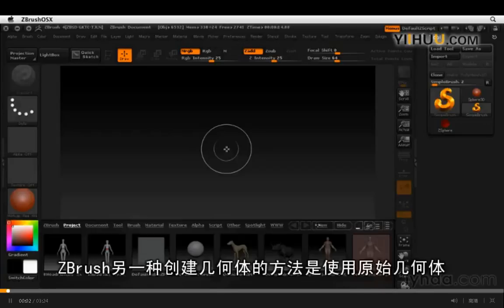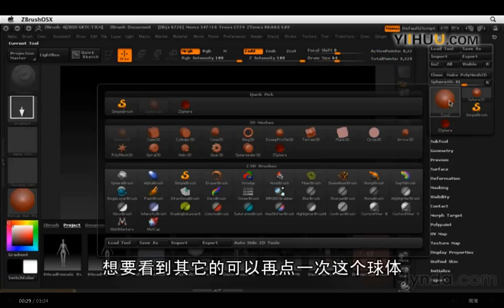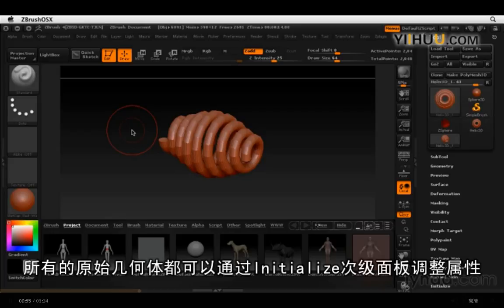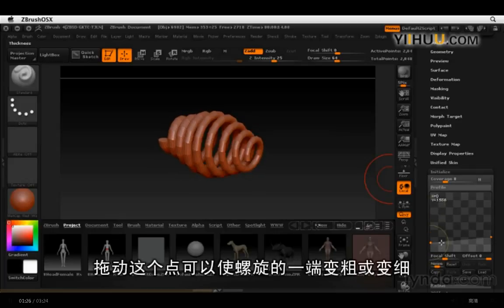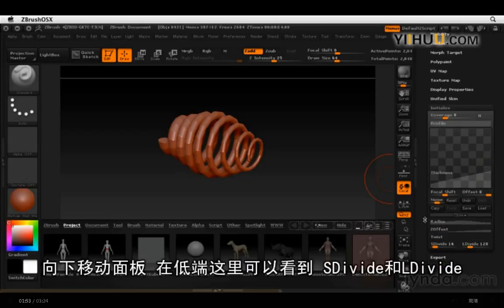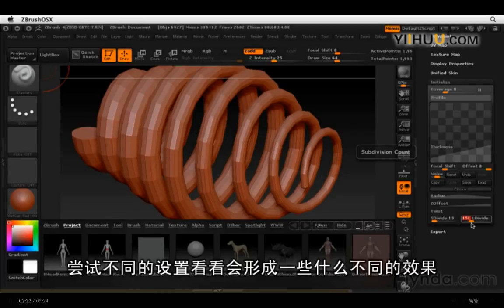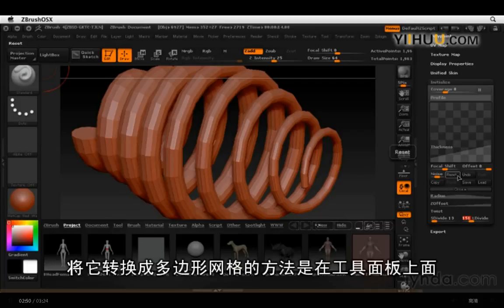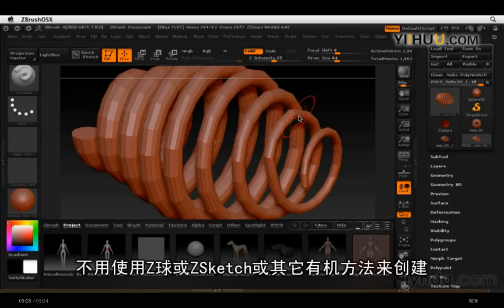19：3 6 使用初始3D網格